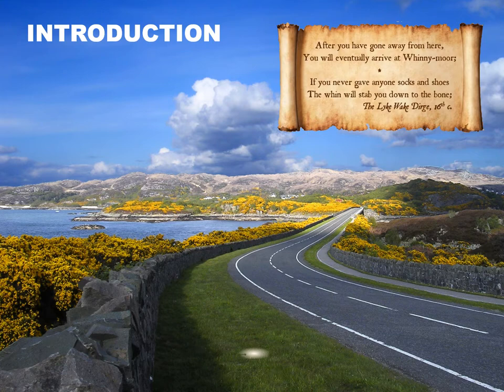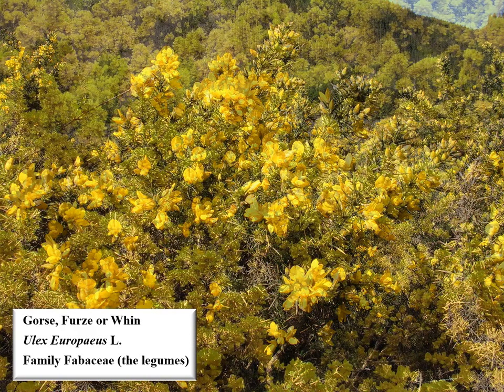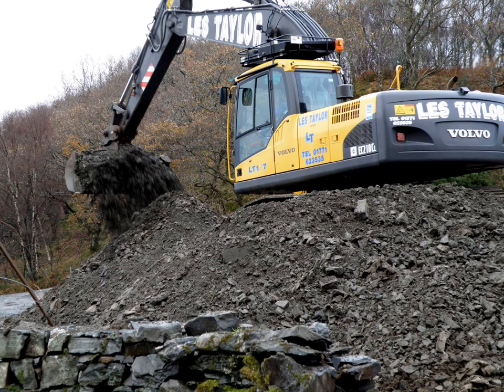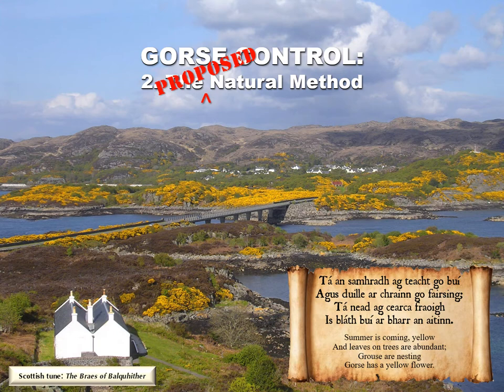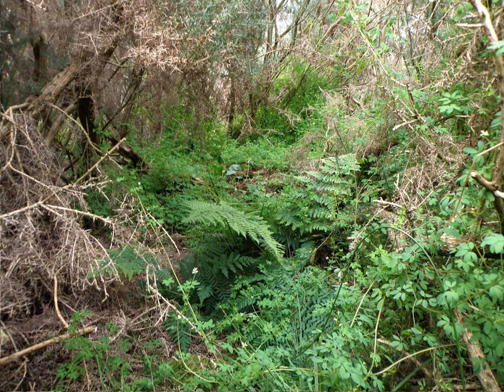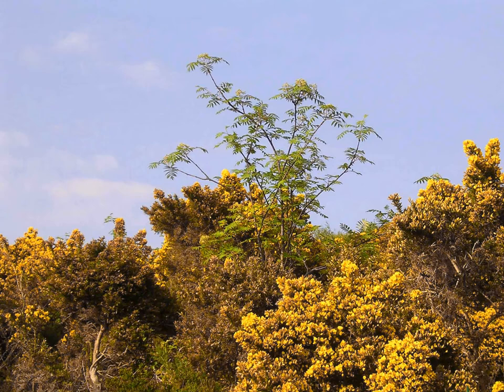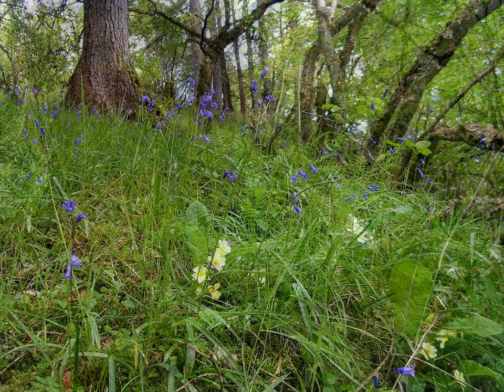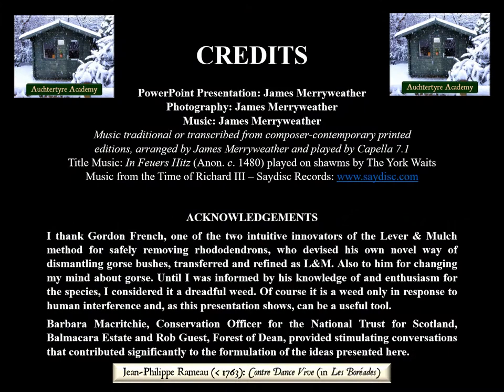GORSE: NURSERY FOR WOODLAND an ecological process vs destructive management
Gorse is an invasive shrub that overwhelms land following disturbance by people. There are several methods used to eradicate gorse, all either semi-effective, unacceptably destructive and, if your agenda is conservation,  usually both. Maybe the best way is to observe, be patient and rely on ecology. During its short life, gorse becomes host to an unseen but surprisingly diverse community of woodland or woodland-precursory species. If left alone, this understorey community evolves by ecological succession until the gorse is eliminated, replaced by young woodland (with the potential to become mature woodland). Why not exploit this no-labour, cost-free answer to an end that is generally held to be desirable, woodland creation?